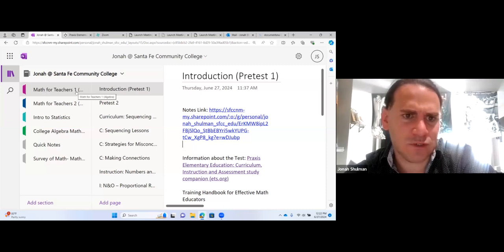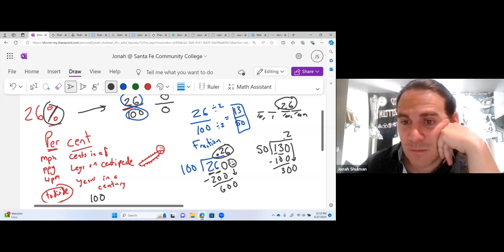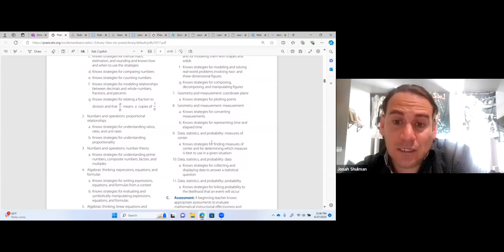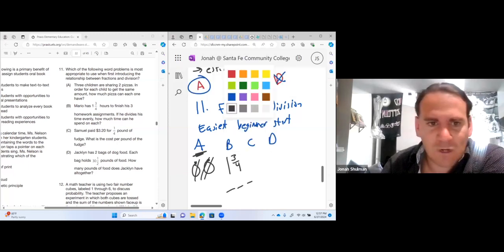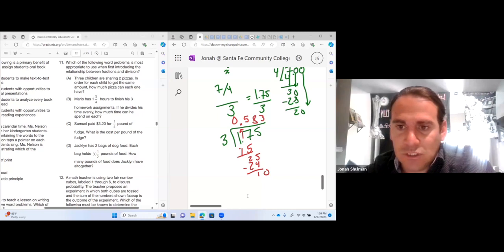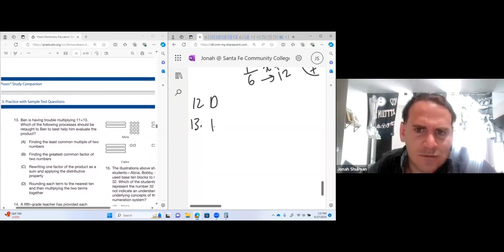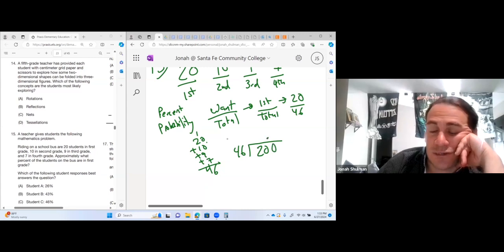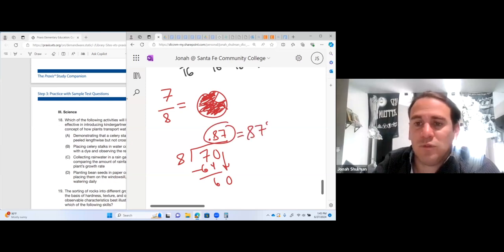Math for Teachers - Introduction Pretest 1